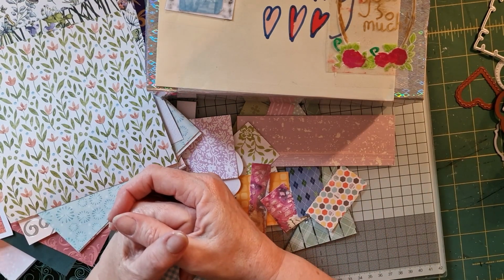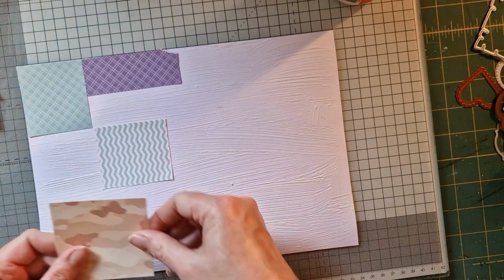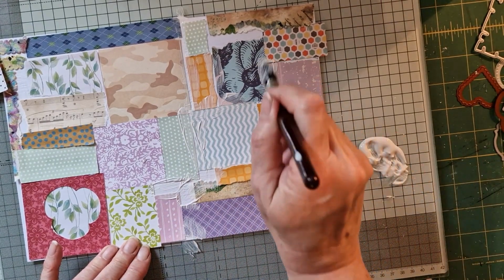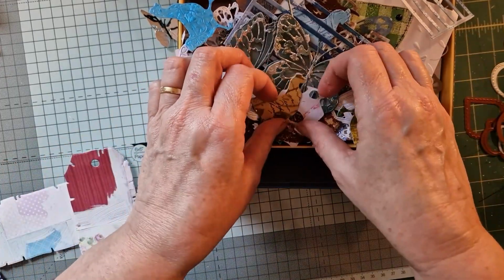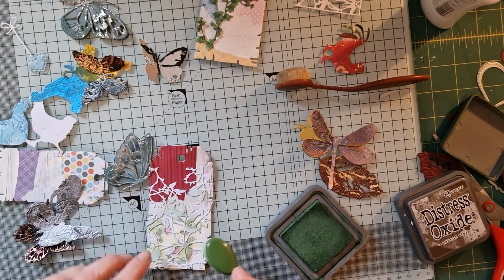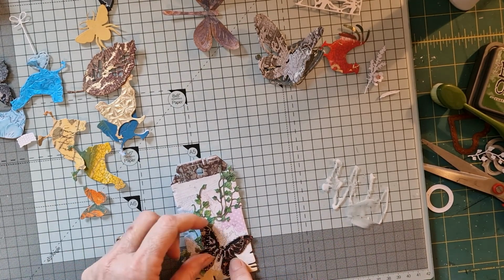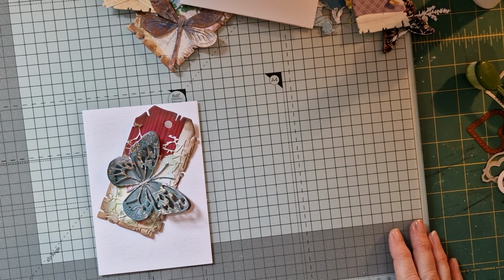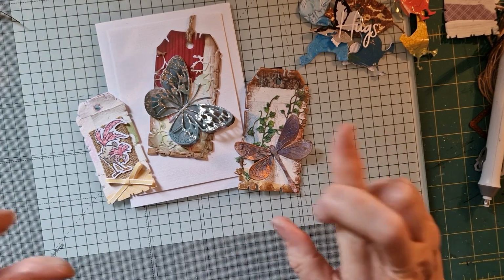Cards from scraps! Use your scrap paper and card with this trick!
A great technique for using up your unwanted scraps and die cuts - all those bits and bobs you have lying around to create a really pretty card!  So easy to make this hand made, really pretty little card - just start with all those of cuts and glue them down to some card base, 200gsm or less is great as they will be thick enough to through.  Then I paint a little bit og=f Gesso over the edges to blend them in but not hide them completely.  Then after the background card is dry I cut it, this time I used it to cut tags but you can use anything at all, card toppers, butterflies, flowers, etc., Embellish your tag whatever way you chose, I used distress ink to create a border around the edge of the tag in one and Sizzix lustre wax on another.  Then pick any old dies that can work together and stick them on top - hey presto a ready made tag with very little effort and a beautiful card!  @tanyamccorry2132